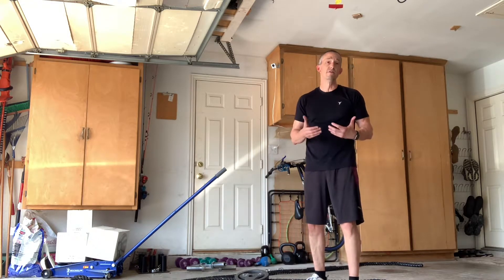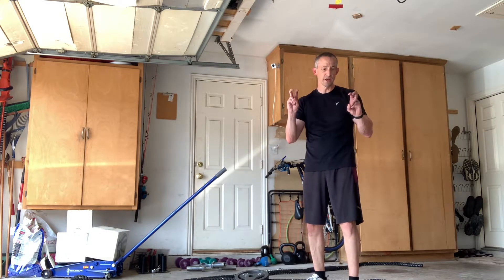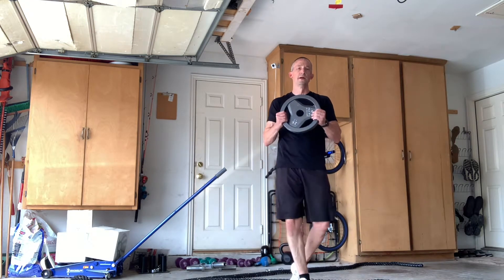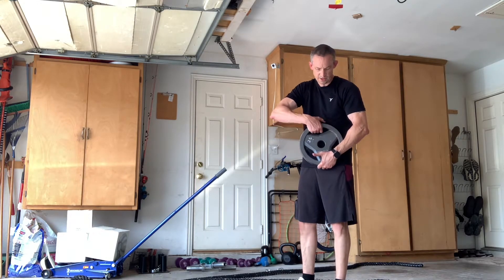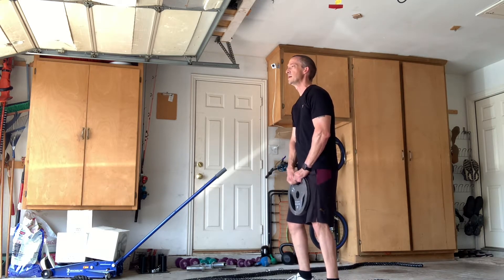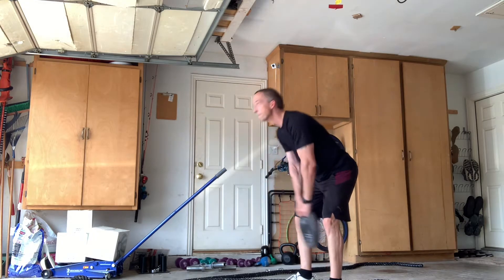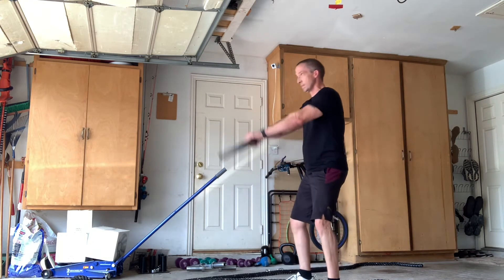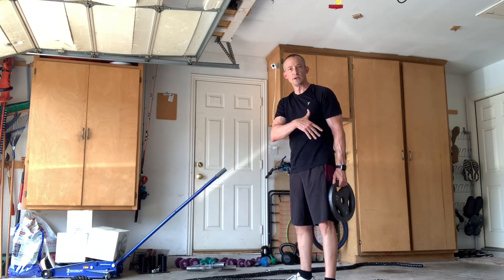Kettlebell swings without kettlebells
How to get the benefits of kettlebell swings in a team strength and conditioning setting if you don’t have enough kettlebells.  for more information.